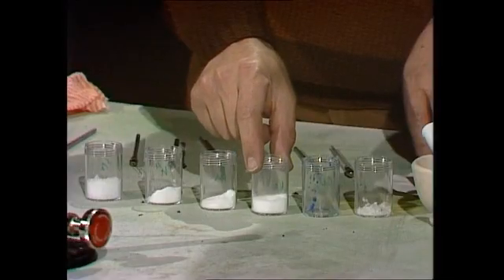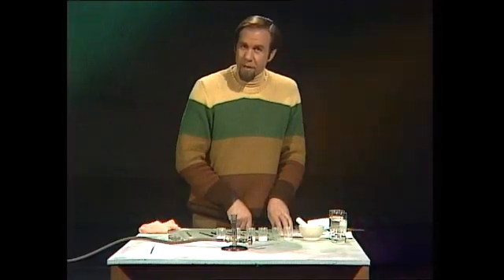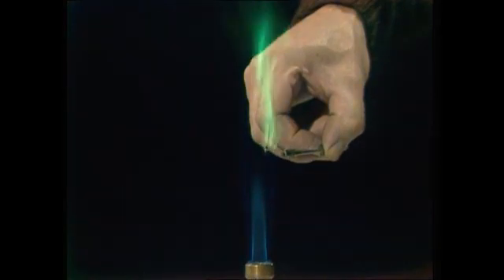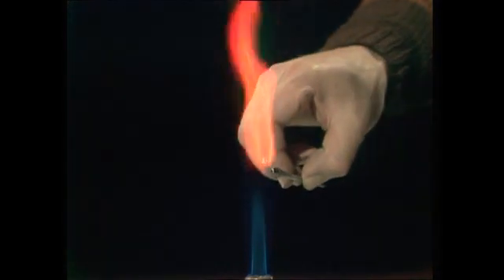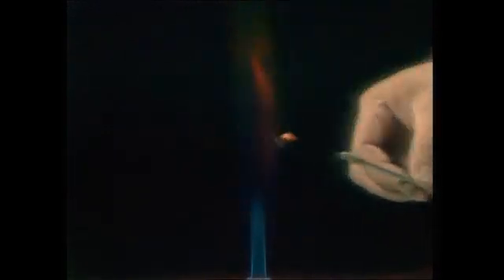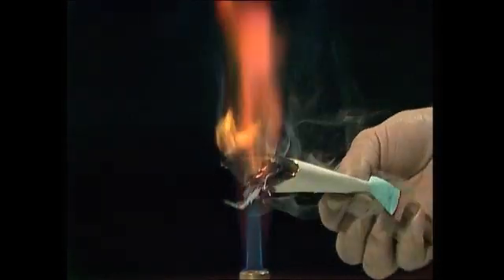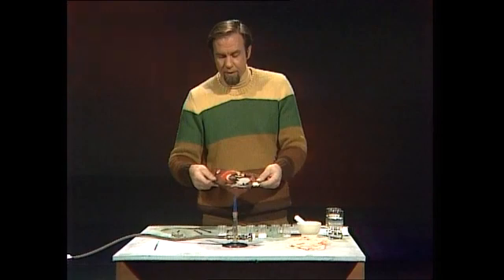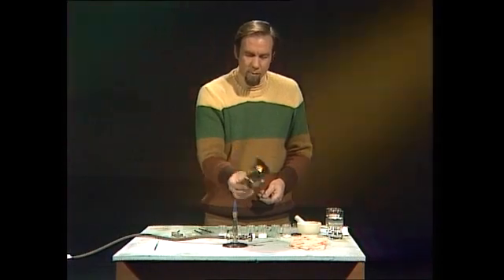What Makes Firework Colours?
Making your own fireworks is not recommended, but how would you get the colours in any case? Rob shows how fireworks get their colours, and there are safer ways to make coloured flame, as he explains.